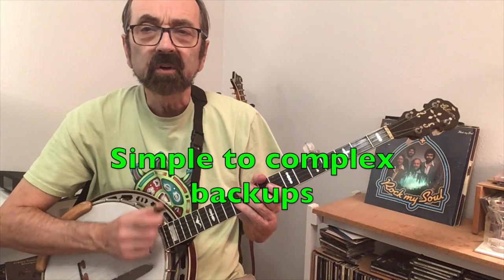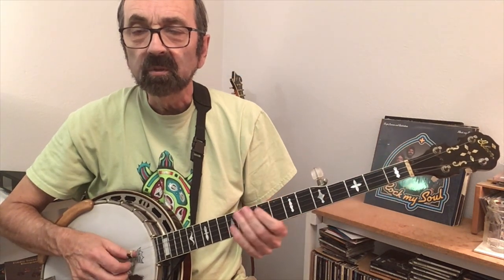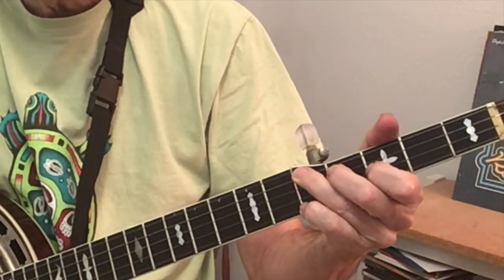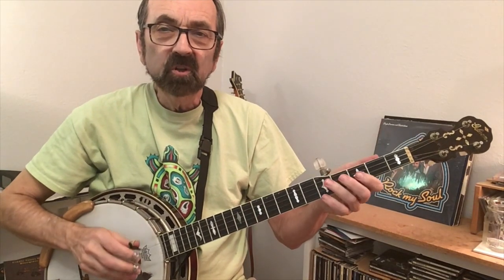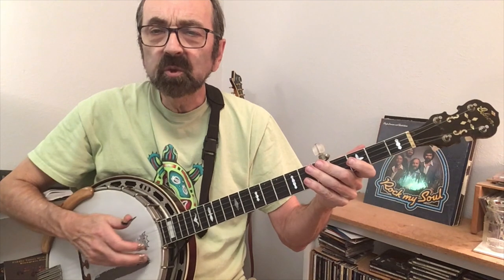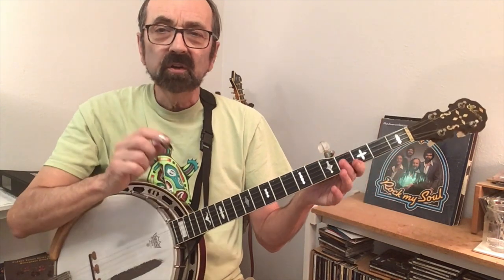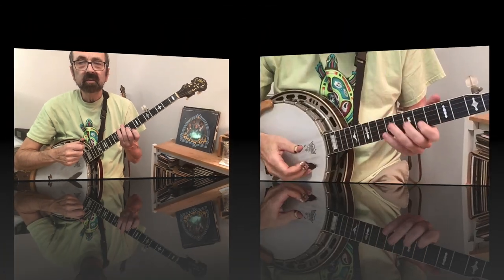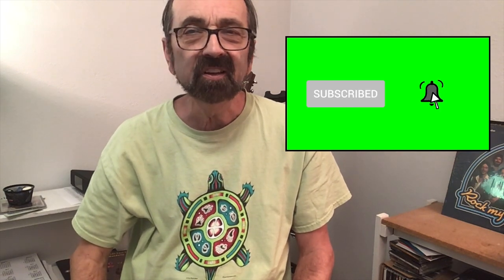Banjo Backup for Cripple Creek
Simple to complex backups for this instrumental standard with onscreen tab.

Support for the time invested to make these videos is much appreciated!